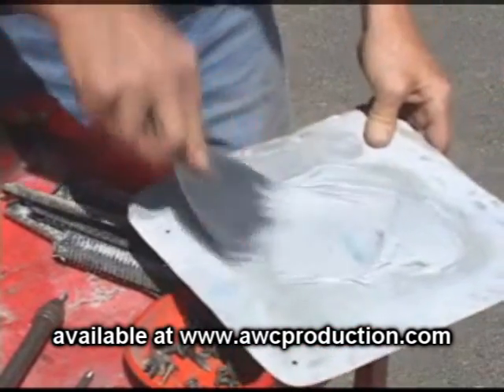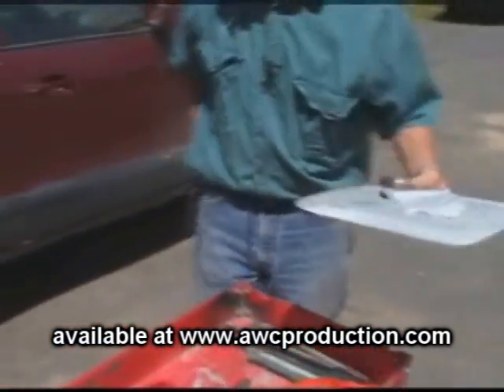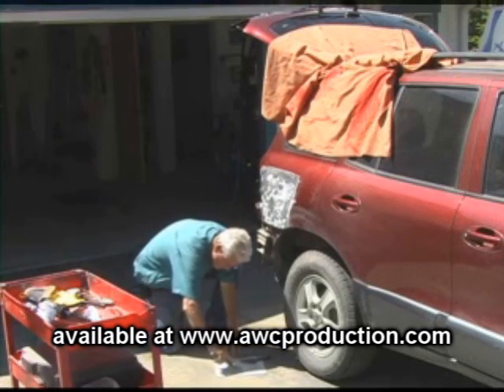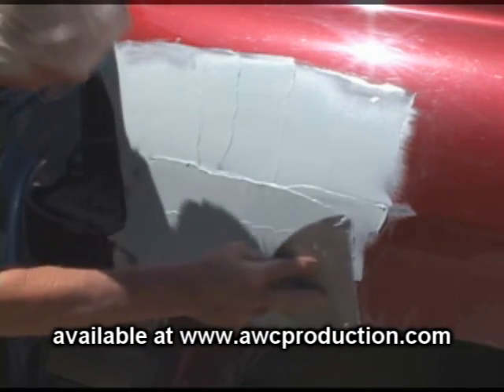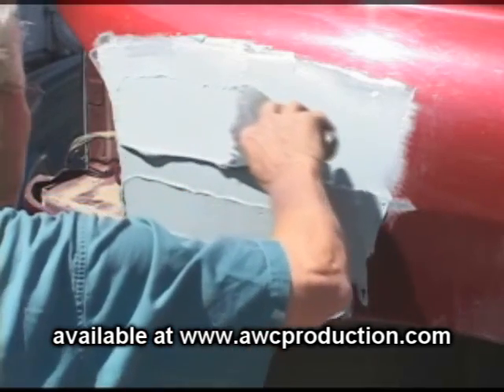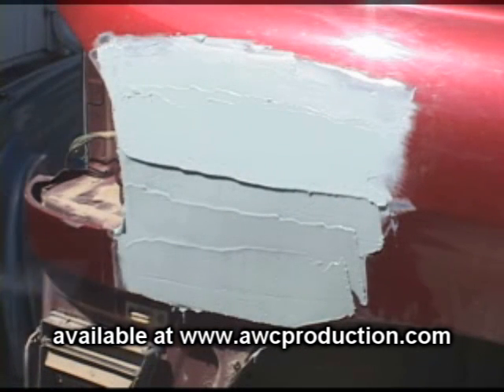Modern Autobody Repair Techniques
This is an excerpt from the DVD 'Autobody Repair w/ Mark Matson'.  Matson has been repairing vehicles professionally for over 35 years.  If you like this, be sure to check out for more info on this video